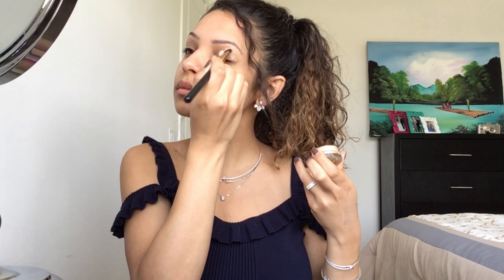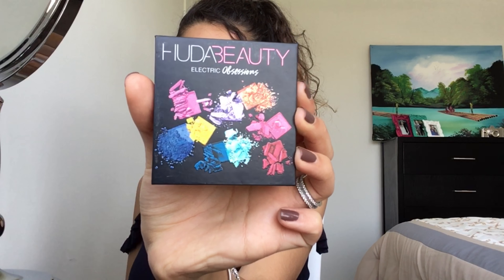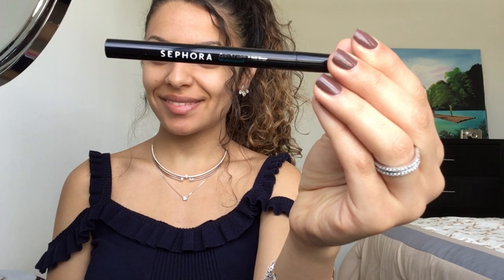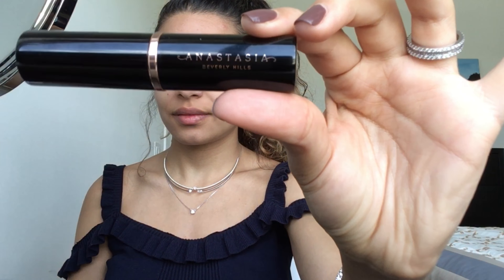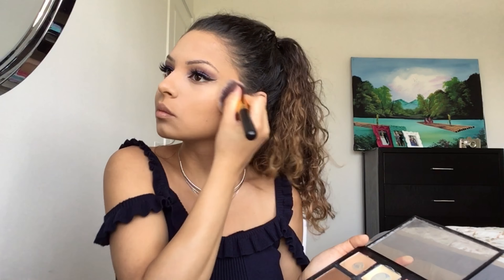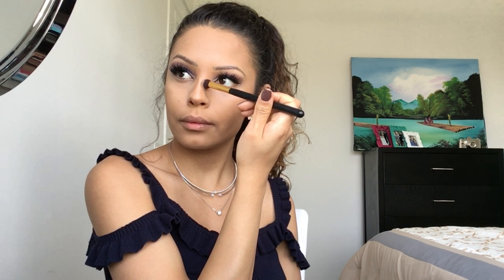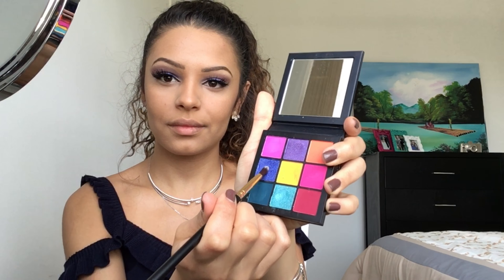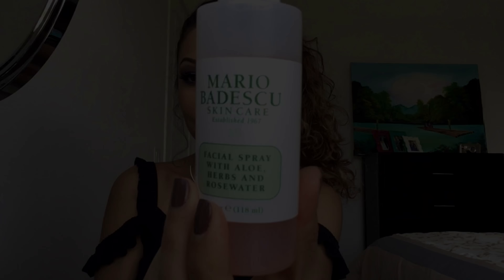Purple Eye Makeup look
Products used:
Anastasia Beverly Hills dipbrow pomade: soft brown
Anastasia Beverly Hills: stick foundation (Golden)
Anastasia Beverly Hills contour cream kit: medium palette
Benefit: The pore fessional pore minimizer
El Stile lashes: honey
Huda Beauty "electric obsession"
Karma Beauty: Sun kissed
Maybelline New York: lash sensational full fan effect
Mac: pro long wear paint pot (Soft Ochre)
Mario Badescu facial spray
Pro conceal: porcelain
Sephora liner: Little Black Dress
Tarte blush: party
Tarte tartiest lip paint: birthday suit
Urban decay Naked 3 eyeshadowI palette